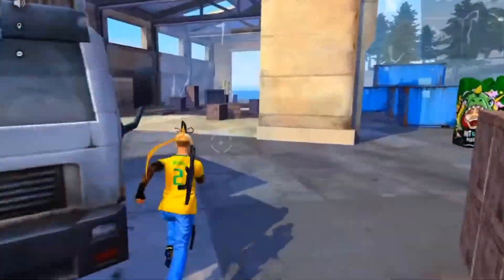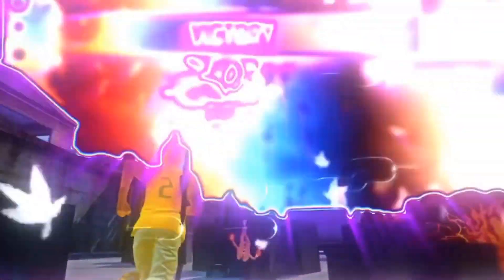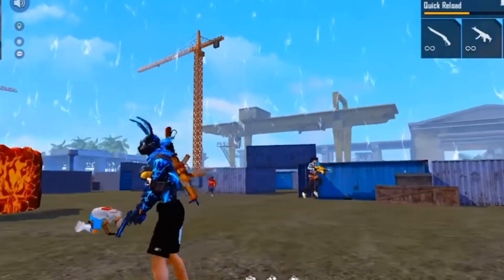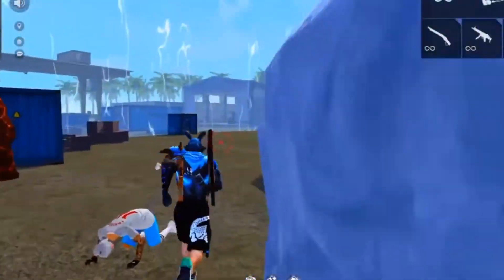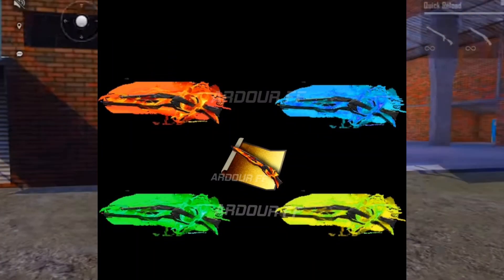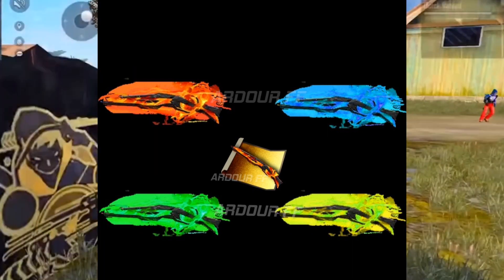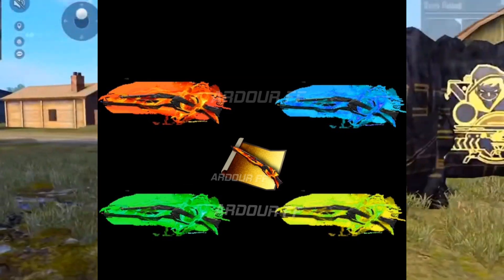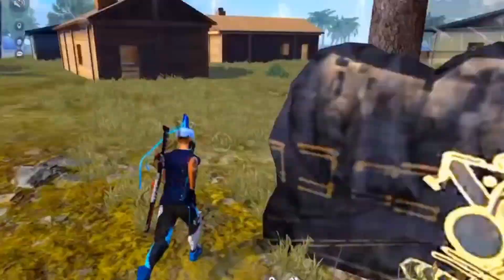free fire new m1887 inclubator in telugu| next incubator free fire Telugu| upcoming inclubator FF🔥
New M1887 Incubator OB31 Update | Next incubator free fire | upcoming incubator m1887 attributes

next incubator free fire
OB31 Update new incubator m1887
 next incubator OB31 update
free fire next incubator
incubator m1887 skin attributes
free fire new event
next incubator in free fire
m1887 incubator confirm ob31 update
kab aaega new incubator m1887
new incubator m1887 confirm date
maintenance update ob31
next incubator free fire 2021
next incubator m18
next incubator bundle
new incubator free fire
incubator next free fire
new gun skin m1887 ob31
next incubator m1887 free fire
free fire new incubator
upcoming incubator in free fire
free fire new incubator bundle ob31
upcoming incubator free fire
Freefire new event
M1887 incubator freefire
New m1887 incubator
m1887 terrano brust
m1887 incubator
New event ff
incubator m1887 skin
 incubator m1887
m1887 incubator top skin attributes
incubator m1887 free fire
incubator m1887 skin in tamil
new incubator m1887 skin
next incubator m1887
ff next incubator m1887
ff incubator m1887
m1887 incubator kab aayega
incubator ff shotgun m1887
m1887 incubator
m1887 burst incubator
m1887 incubator free fire
m1887 new skin event
m1887 new skin tamil
m1887 evo gun

M1887 Terrano Burst
M1887  Incendium Burst
M1887 Aqua Burst
M1887 Solaris BBurst
NEW M1887 SKIN FREE FIRE TELUGU || SHOTGUN SKIN FREE FIRE TELUGU||GOLDEN M1887 SKIN FREE FIRE TELUGU
NEW M1887 SKIN FREE FIRE TELUGU | NEW SHOTGUN SKIN FREE FIRE TELUGU | M1887 NEW GUN SKIN TELUGU

SAMSUNG,A3,A5,A6,A7,J2,J5,J7,S5,S6,S7,S9,A10,A20,A30,A50,A70

new m1887 skin free fire telugu
new shotgun skin free fire telugu
m1887 new skin kab aayega telugu
m1887 new skin free fire telugu
new m1887 skin evo telugu
m1887 new shotgun skin telugu
new m887 skin free fire telugu
new evo gun in free fire telugu
new shotgun free fire telugu
new shotgun new m1887 skin telugu
free fire new shotgun skin telugu
next m1887 skin in free fire telugu
new evo m1887 skin telugu
m887 free fire skin telugu
free fire m1887 new skin telugu
upcoming m1887 skin in free fire telugu
new m1887 skin free fire kab aayega telugu
free fire evo m1887 telugu
evo m1887 skin telugu
free fire evo m1887 emote telugu
evo m1887 free fire telugu
evo m1887 gameplay telugu
evo m1887 new skin telugu
evo m1887 ability telugu
evo m1887 skin kab aayega telugu
new evo m1887 skin
new evo m1887 skin free fire
new evo m1887 gun in free fire
new evo m1887 kab aayega
evo m1887 kab aayega
new m1887 evo gun
new evo m1887 ability
evolution m1887 skin
evolution m1887 in free fire
evolution m1887 skin in free fire
evolution m1887 new skin
evolution m1887 ability evolution
m1887 kab aayega new evolution
m1887 skin new evolution
m1887 skin free fire new evolution
m1887 in free fire new evolution
m1887 gun in free fire
new evolve m1887
new evolution m1887 gun
new evolution m1887 ability
new evolution m1887 kab aayega

Has Tag Ignore It :-

newevoguninfree​ fire
new m1887 skin free fire gameplay | new m1887 skin free fire Telugu